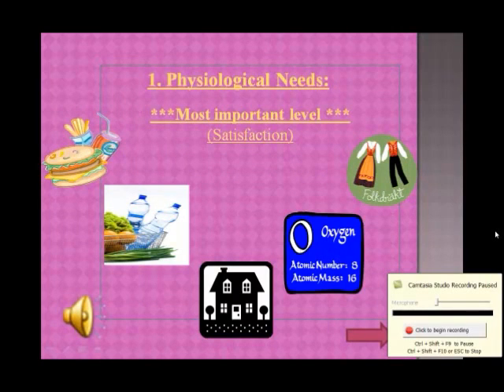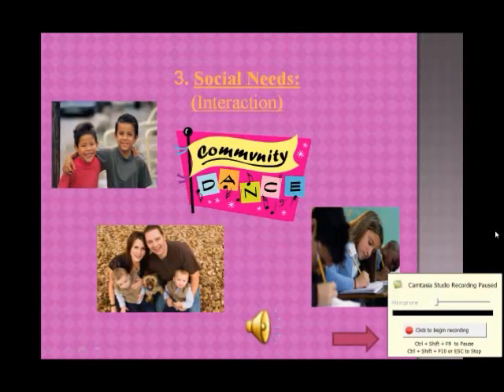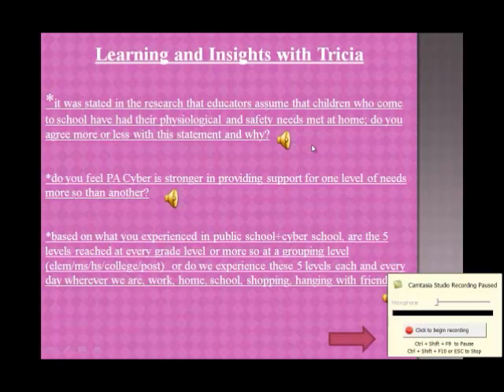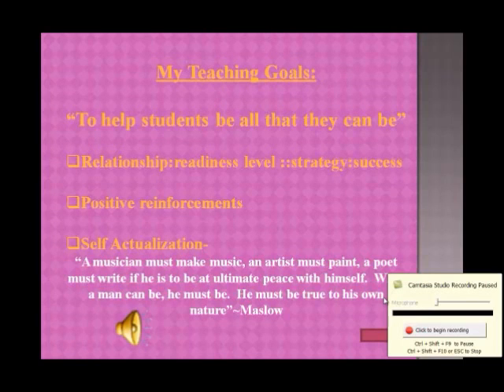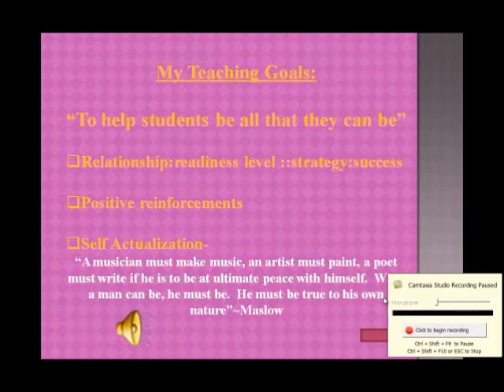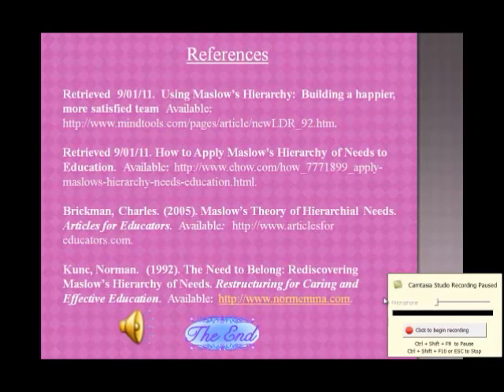Field Based Activity 4